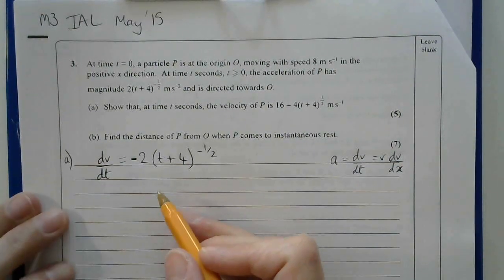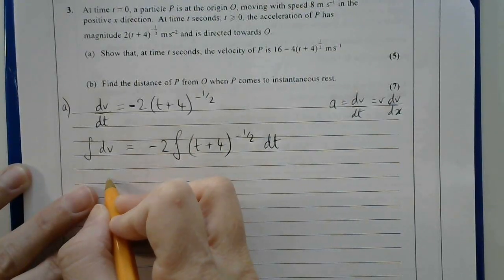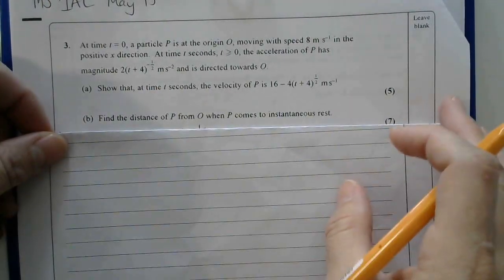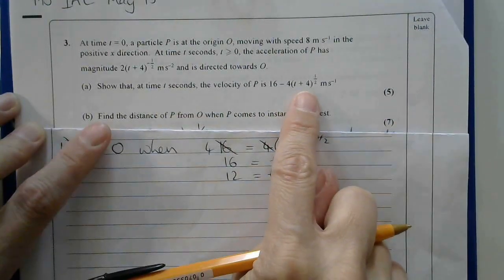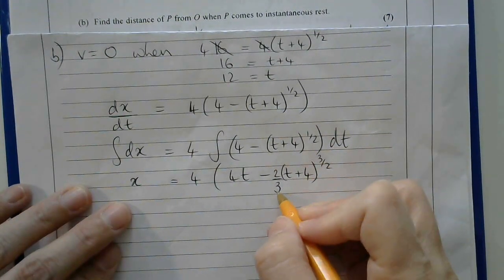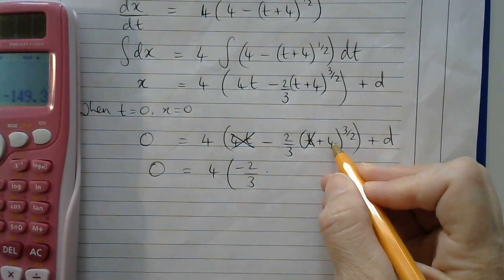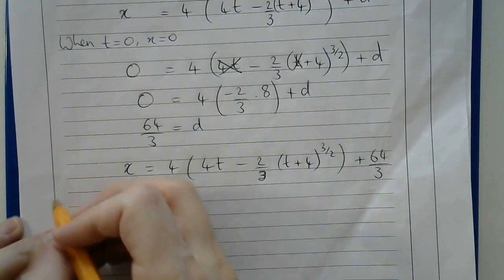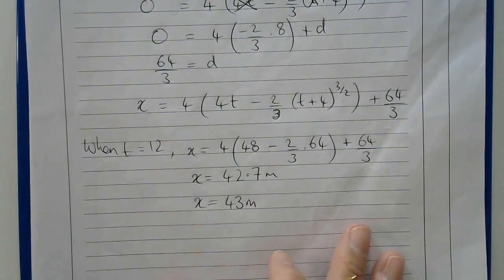Edexcel IAL M3 May 2015 Q3 | Variable acceleration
Topic: Variable acceleration